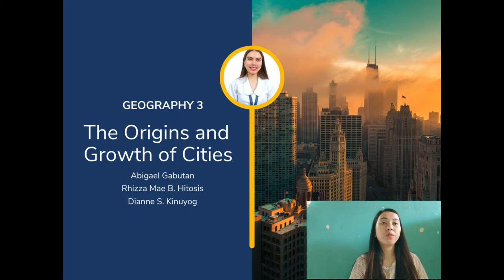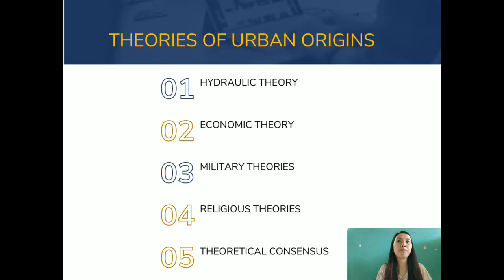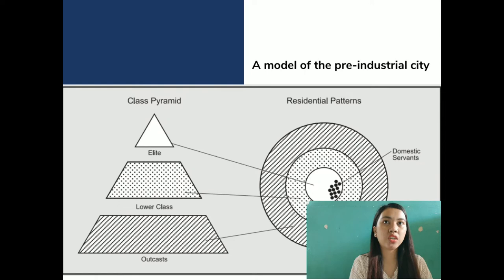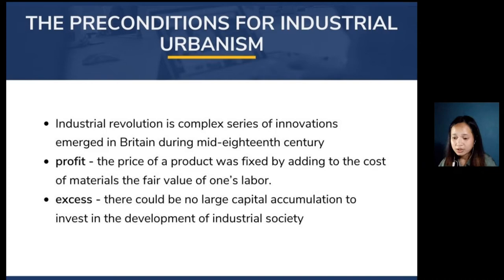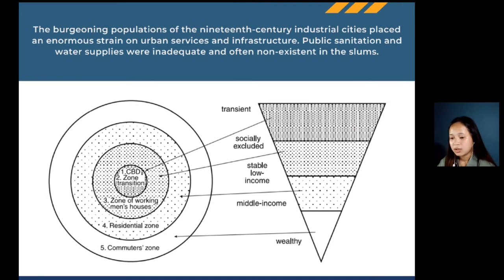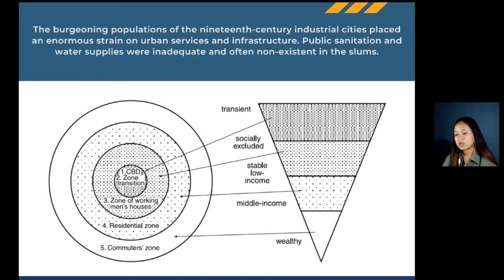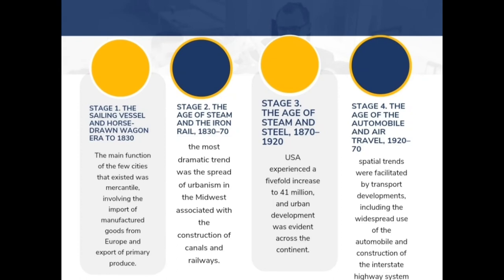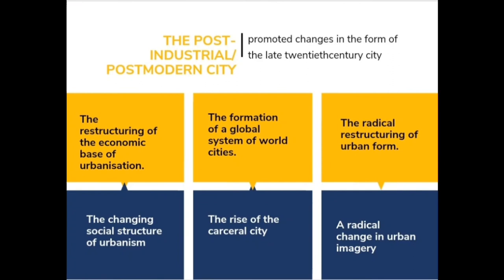The Origins and Growth of Cities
Geography 3 Reporting